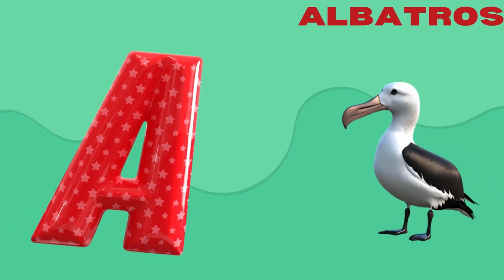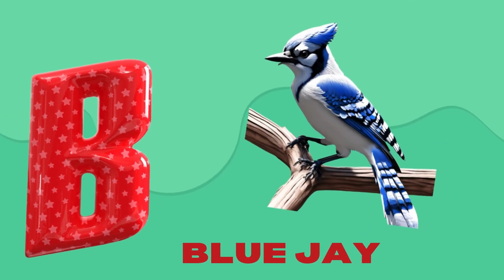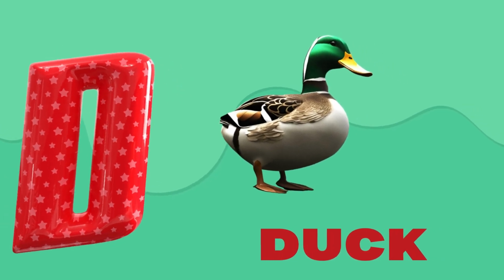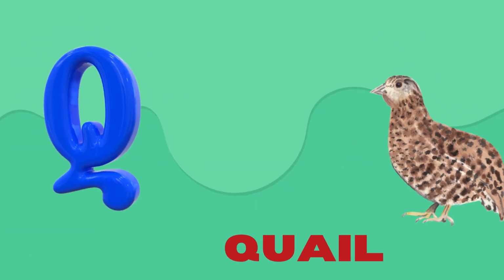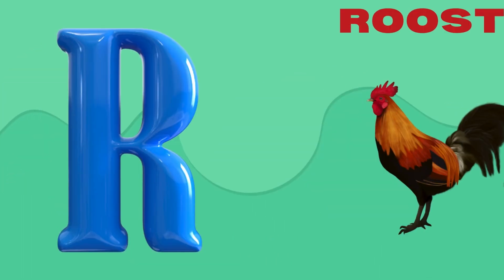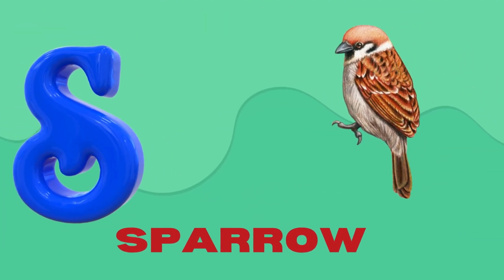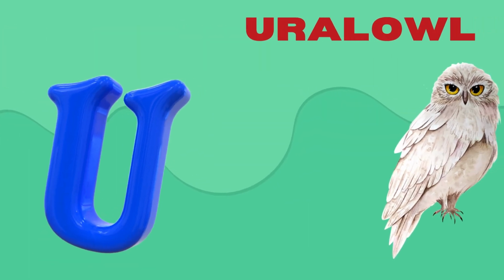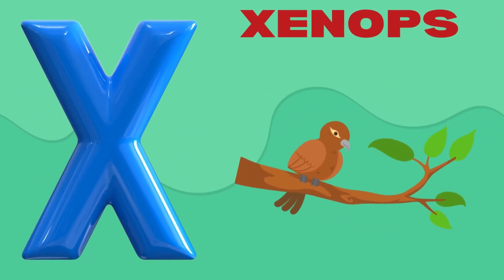English alphabet |Learn Alphabet A to Z | ABC Preschool Book Learning A for APPLE Phonics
1. toddlers learning videos
2. educational videos for 5 year olds
3. learning videos for toddlers
4. kindergarten learning videos
5. kindergarten learning videos reading english
6. kids a to z reading
7. Kids learning Videos for 5 years
8. preschool learning videos for 3 year olds Nursery rhymes in English अंग्रेजी में नर्सरी कविताए, Sound for Toddlers / ABC Phonic Song